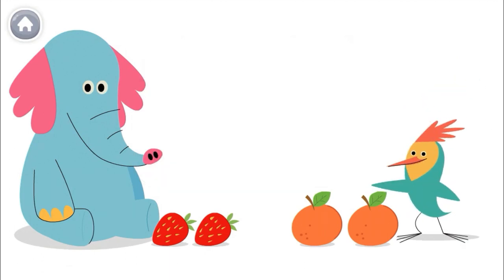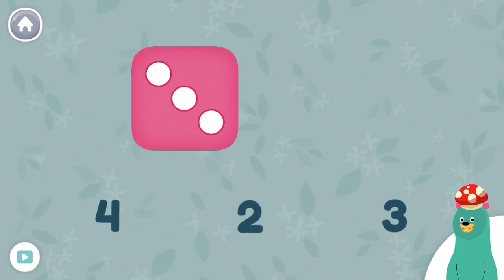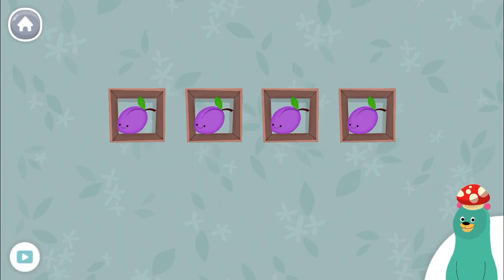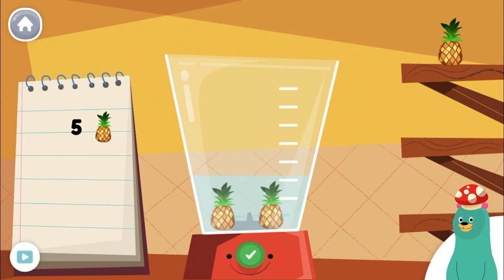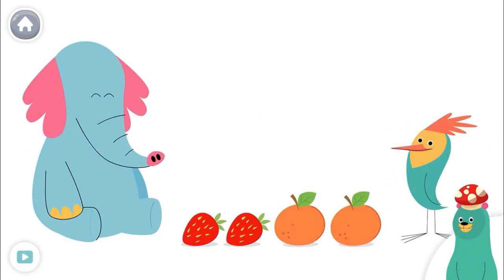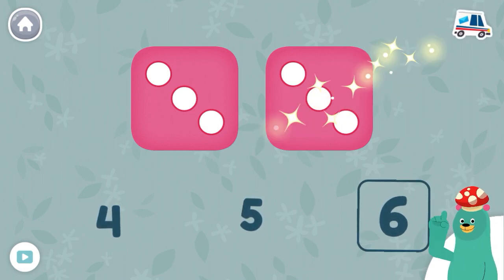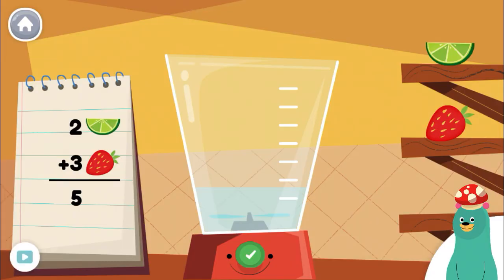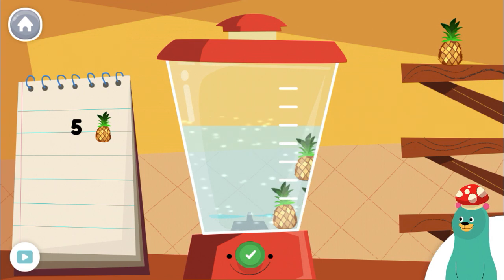Add within five - Learn adding within five - Within five adding for children and kids - Kidsland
Learn adding within five for children and kids.